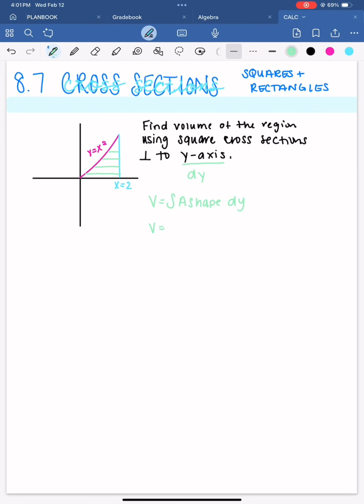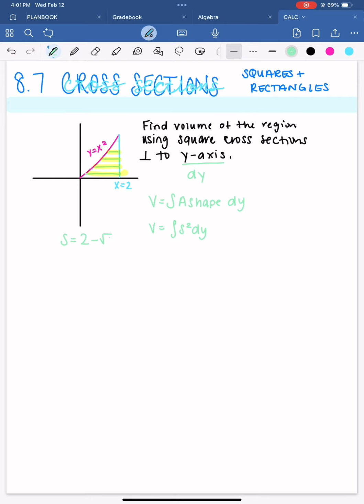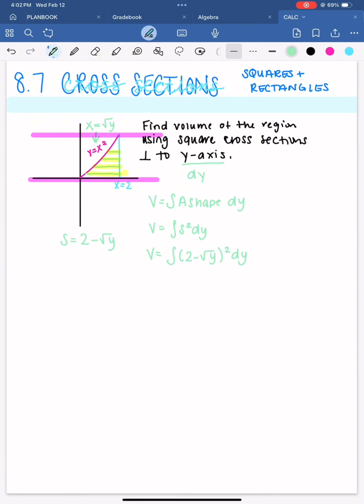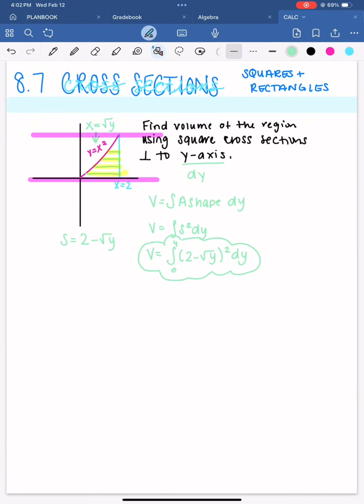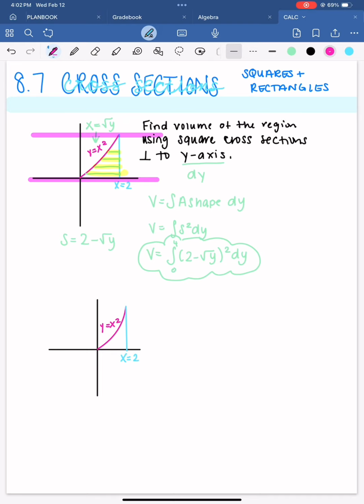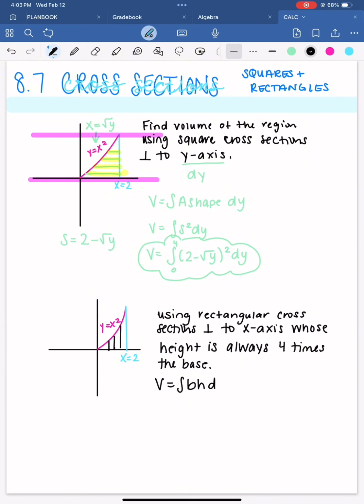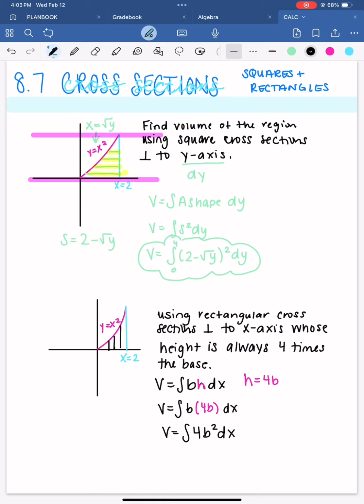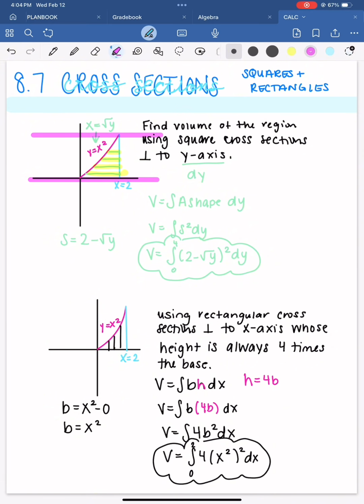8.7 Volume Using Cross Sections